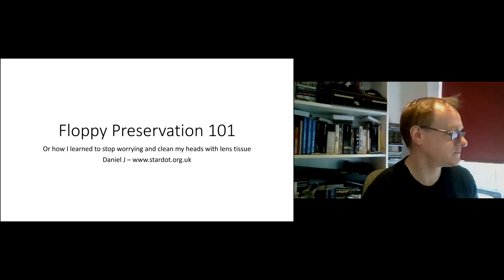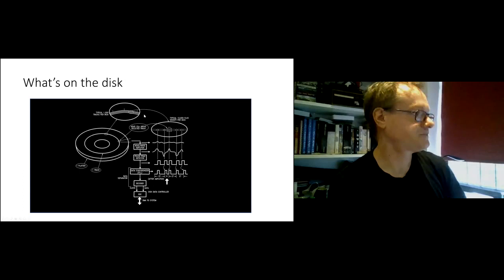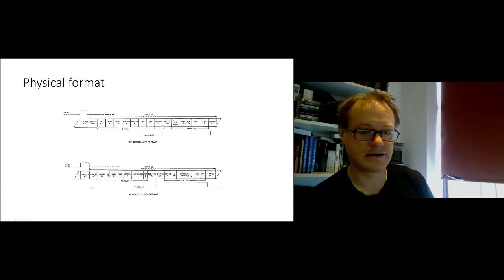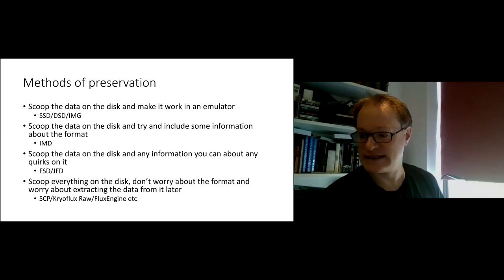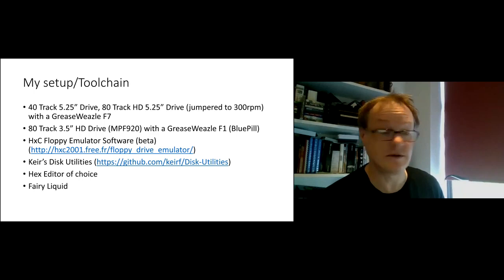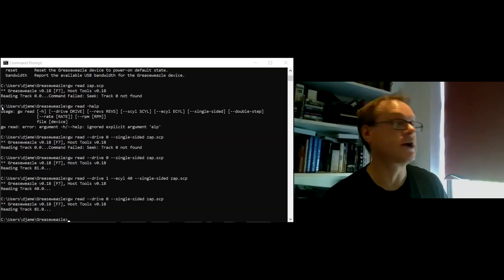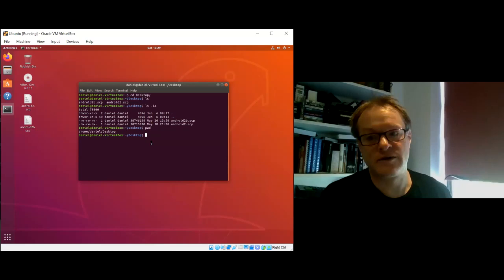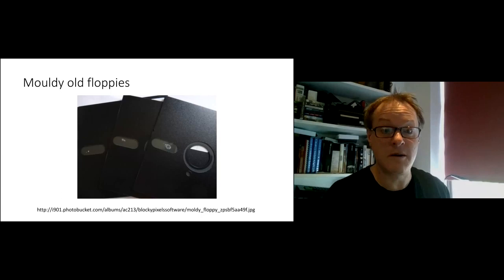Abug Talks - Daniel Jameson talks Floppy Disc Preservation: the Greaseweazel device & HFE format.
Daniel Jameson (danielj) talks Floppy Disc Preservation: the Greaseweazel device & HFE format.
Virtual Abug Meet-Up - 6th June 2020
Recorded via Zoom during the Coronavirus Outbreak.